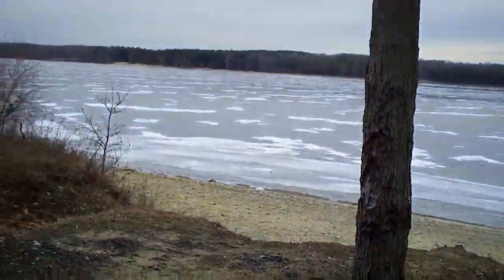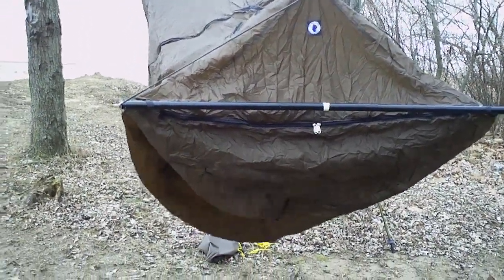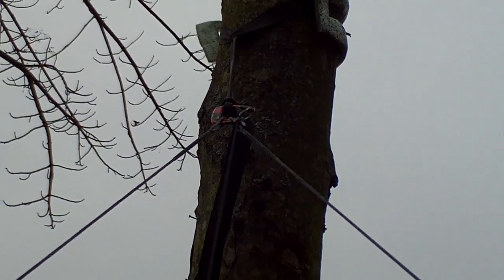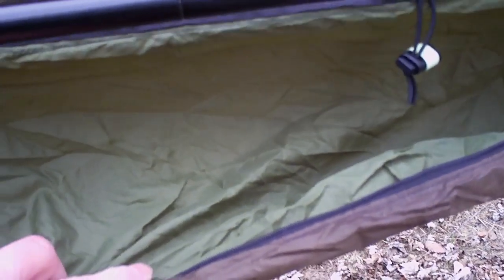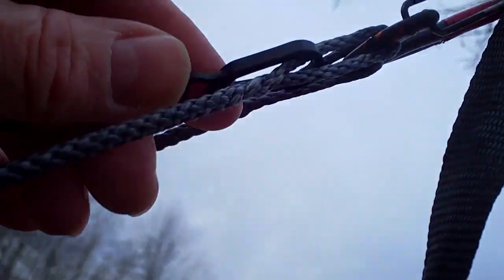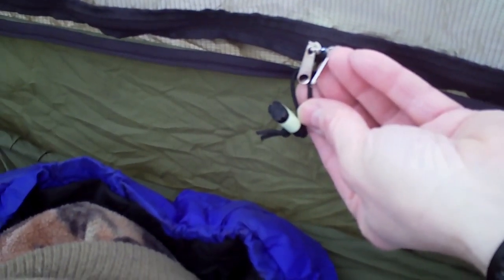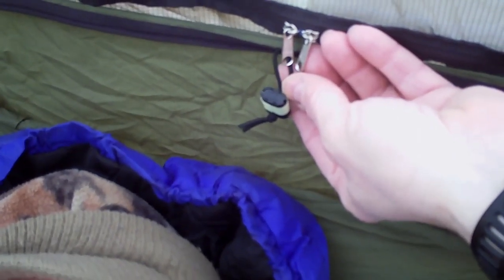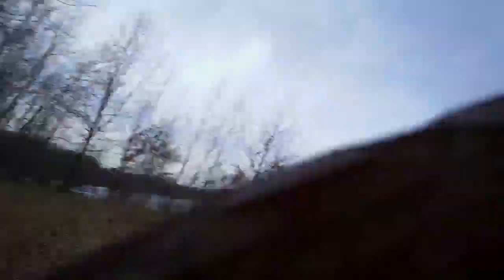The Warbonnet Ridgerunner with Spindrift Sock 39 degrees f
I may have finally found my ultimate hammocking combination. At least until the next greatest thing comes along.
This is the ridgerunner two layer hammock with sleeping pad zipper. I got the optional bugnet which can be attached to the rings inside the sock. Adding a windsock, in this case the water and wind resistant spindrift, creates a miniature little world of dryth (I know not a real word but apropos) and warmth in a cold cruel world. A full size rainfly would give additional protection.
 The sleep pad could eliminate the need for an underquilt.
 You can still use a top quilt with it, I have had good luck with sleeping bags and maybe a combination of the two would be good.

Needless to say I am enthusiastic about the Ridgerunner/Spindrift combination and the warm, comfortable camping trips they promise.

Erratum: Its called a Marlinspike hitch!